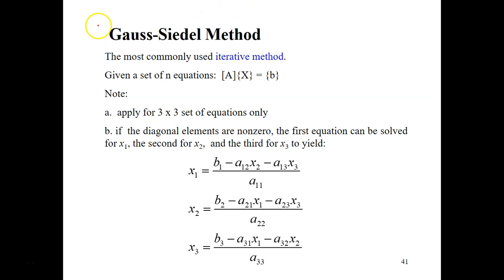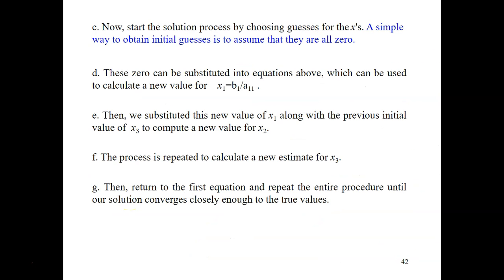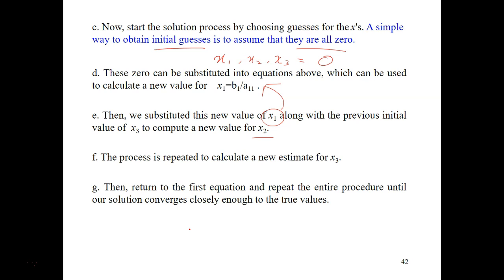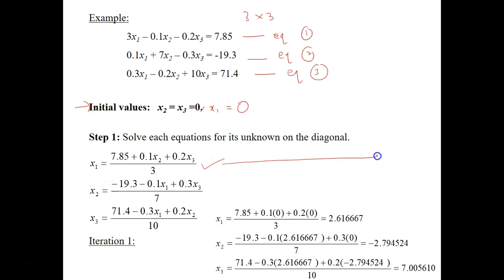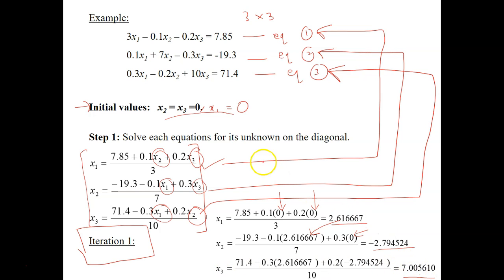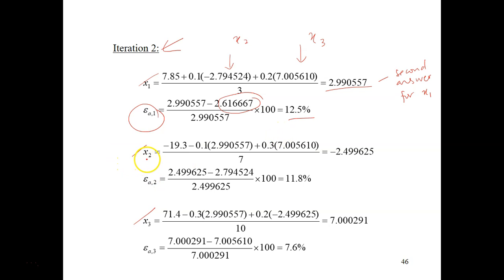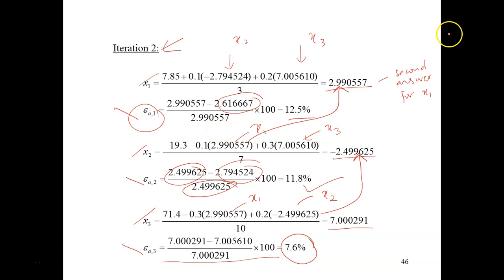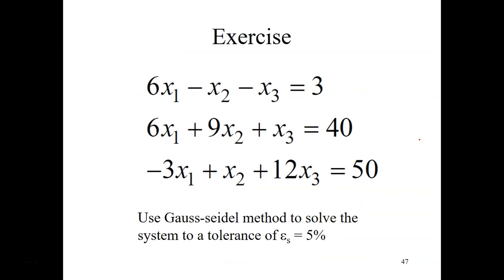Gauss Seidel Method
This video is created or teaching & learning purposes only